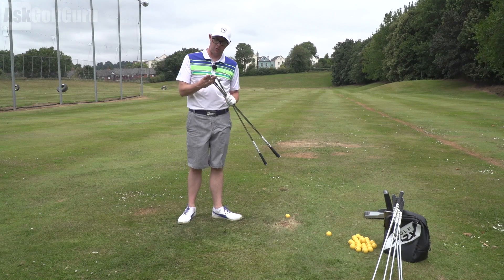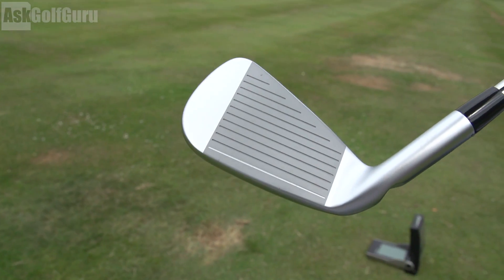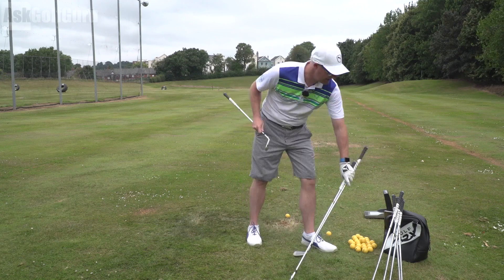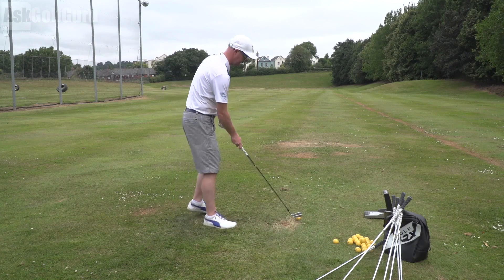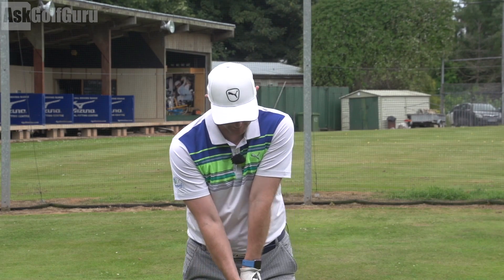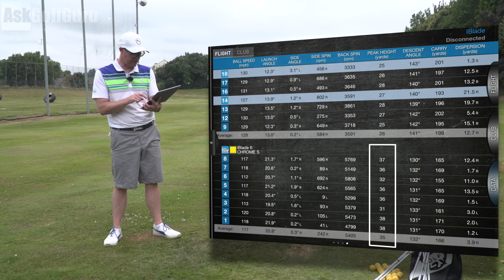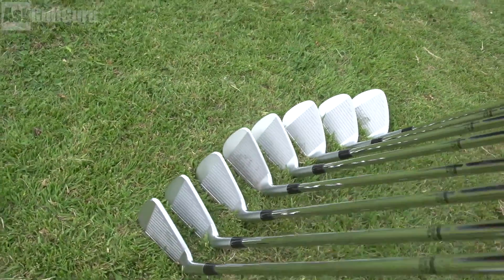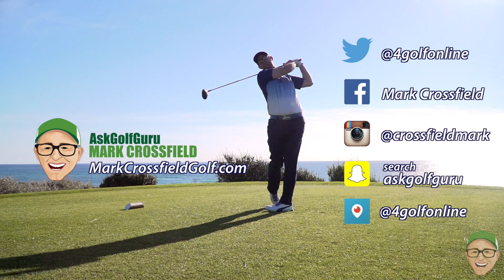Ping iBlade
Ping iBlade reviewed and tested by Mark Crossfield PGA professional AskGolfGuru. See what the new Ping iBlade brings to the table and how they might help your golf game. The iBlade with its tour style and looks and feel will turn more golfers on to Ping as a players iron. See as Mark presents real ball data to back up his finding on the new iBlade golf clubs.